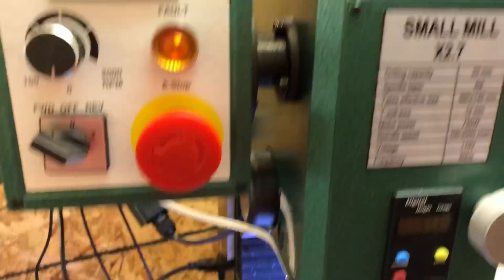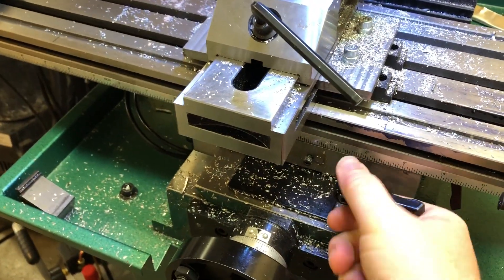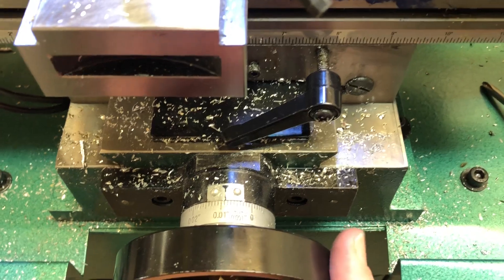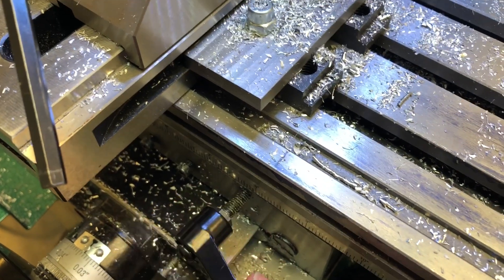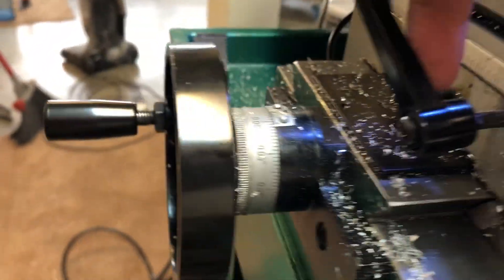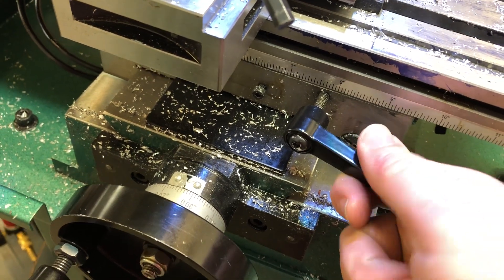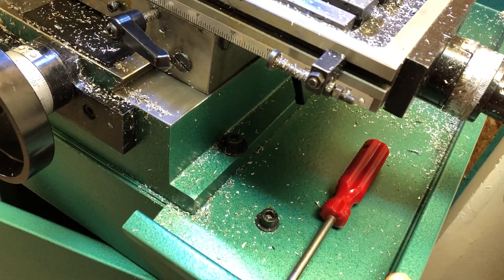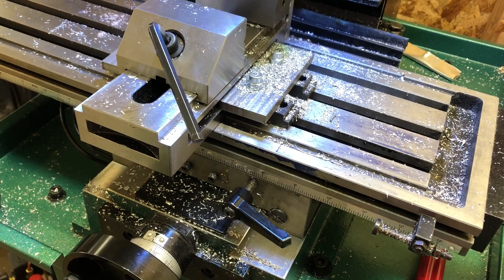x2.7 G0836 LMS 5500 sx2.7 x axis gib lock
issues with gib lock catching and bending